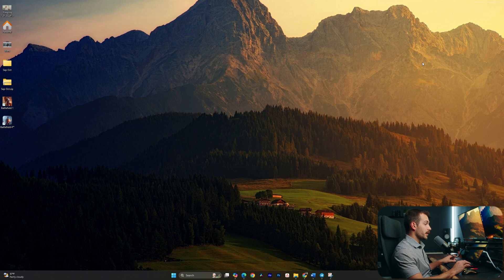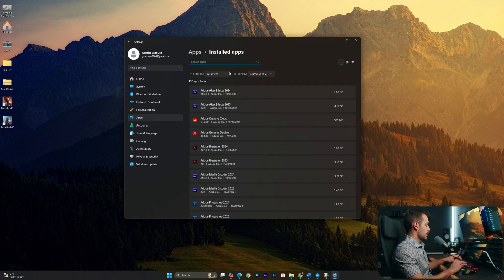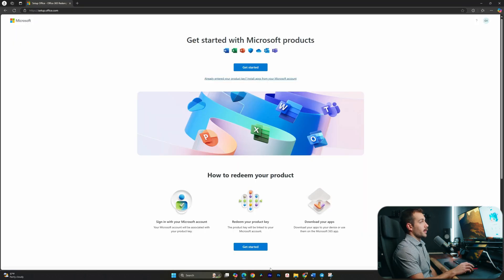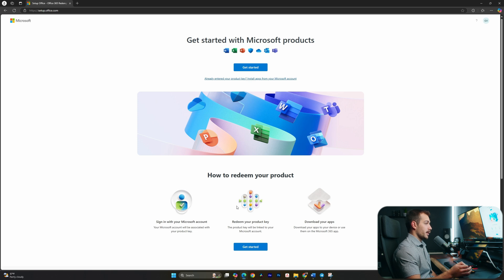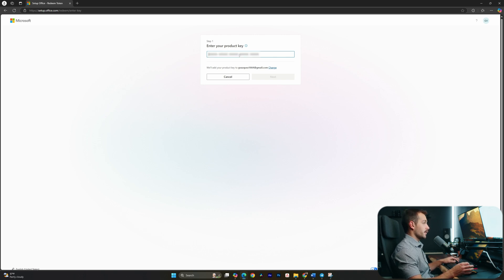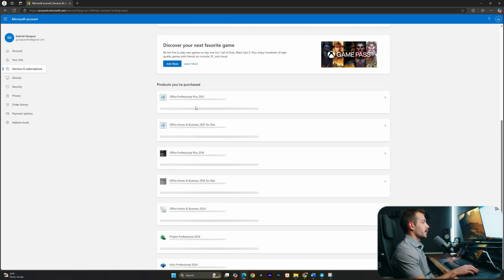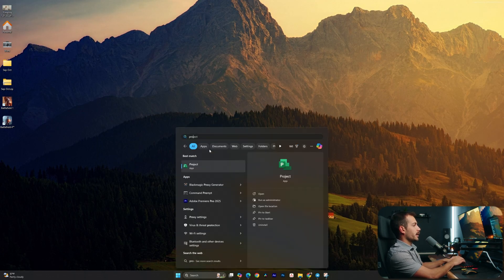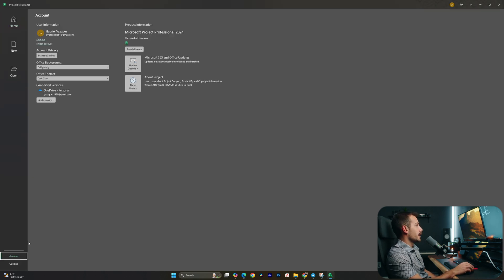How to Install Microsoft Project Professional 2024 Application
🔥 How to Install Microsoft Project Professional 2024 | How to Install Microsoft Project 🔥

Looking to install Microsoft Project Professional 2024 on your PC? Follow this step-by-step guide to download, install, and activate Project Professional 2024 seamlessly.

Visit Indigo Software to purchase Microsoft Project Professional 2024.
After purchase, you'll receive a product key and download link.
Sign In to Your Microsoft Account:

Go to office.com and sign in with your Microsoft account. If you don't have one, create a new account.
Redeem Your Product Key:

and enter your product key to associate Project with your account.
Download Project:

After redeeming the key, go to your Microsoft account, Services & subscriptions page.
Locate Project Professional 2024 and click "Install."
Install Project:

Run the downloaded setup file.
Follow the on-screen instructions to complete the installation.
Activate Project:

Open Project after installation.
Sign in with the Microsoft account used during the setup to activate the product.
For detailed instructions, refer to Microsoft's official guide on installing Project.